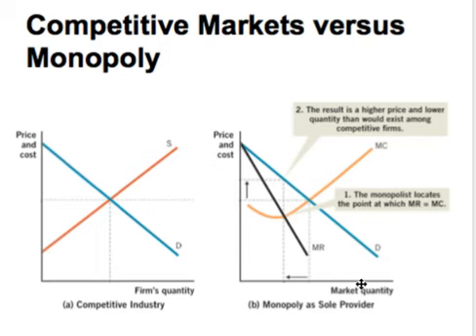Nov 7, 2017 6:42 PM - Edited